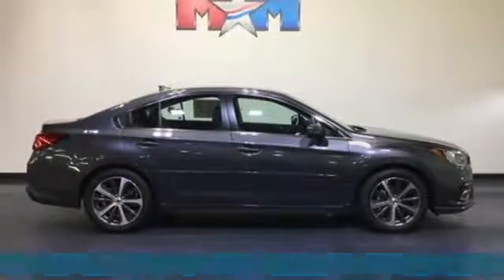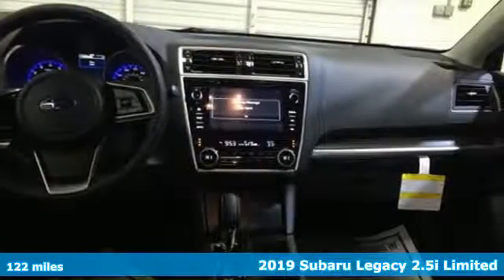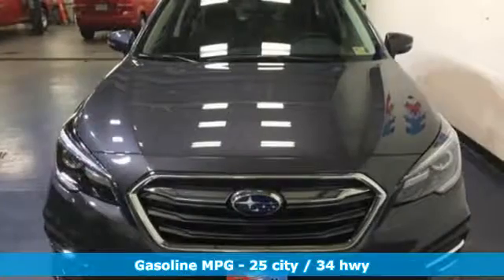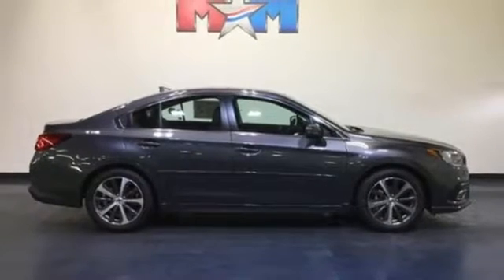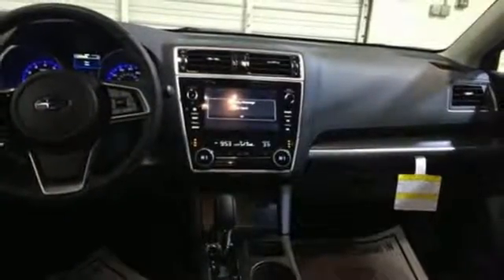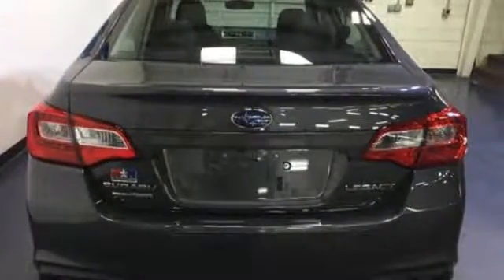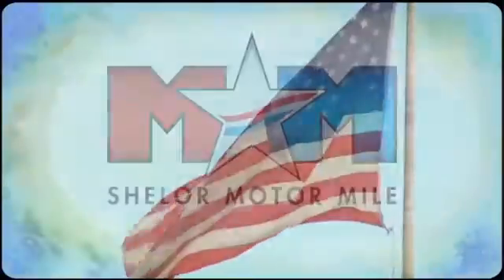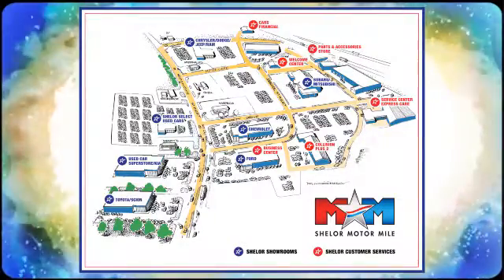New 2019 Subaru Legacy Christiansburg VA Blacksburg, VA SU190258 - SOLD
Year: 2019
Make: Subaru
Model: Legacy
Trim: 2.5i Limited
Engine: 2.5L 4 Cylinder Engine
Transmission: CVT Transmission
Color: MAGNETITE GRAY MET
Stock #: SU190258
VIN: 4S3BNAN64K3013963